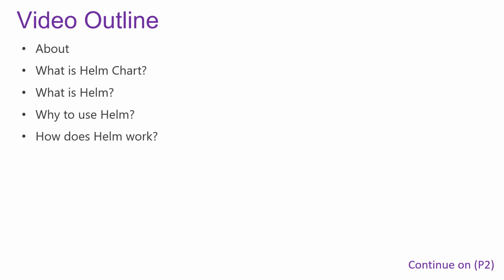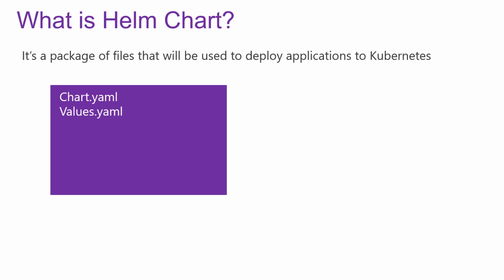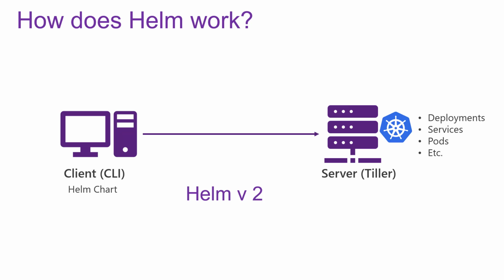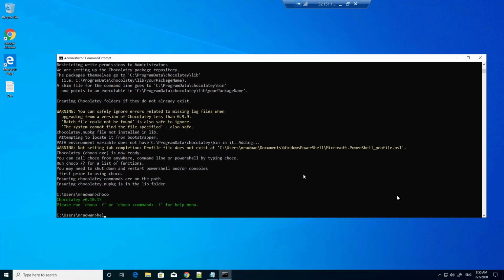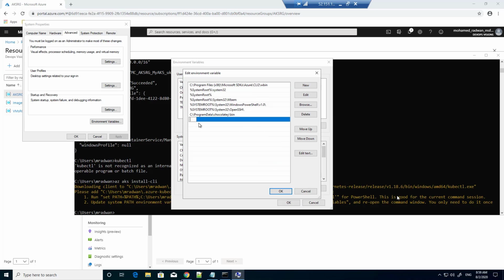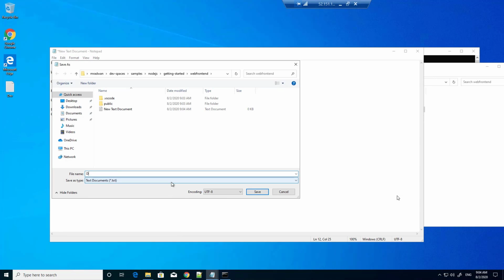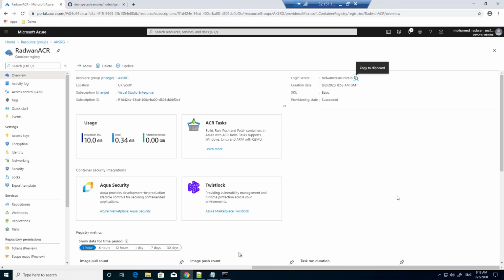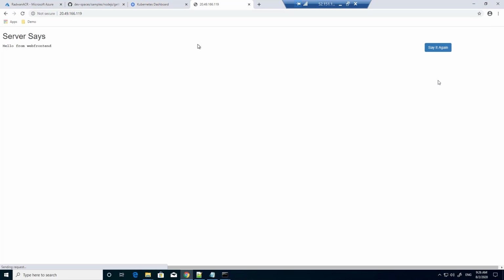Helm Chart Deployment to Azure Kubernetes Service AKS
Learn how to configure Helm to automatically push a docker image to Kubernetes cluster for Azure Kubernetes Services (AKS).

Learn how to generate Helm charts, modify it, and deploy applications using Helm CLI and commands. You will also learn how to pull a docker image from a public container registry, deploy your application to the docker image then push the image to a private container registry so helm can push that image to Azure Kubernetes Services (AKS).

What will be covered in this video:

What is Helm Chart?
What is Helm?
Why to use Helm?
How does Helm work?
Some examples of Helm commands
Helm Create
Helm Install
Helm Repo add
Helm Search

Demo
Install Azure CLI
Install Windows package management (Chocolatey)
Install Helm CLI
Provision Azure Container Registry (ACR) on Azure
Provision Azure Kubernetes Service (AKS) on Azure
Git clone to a sample node.js application
Build a docker image for node.js and push it to the ACR
 Generate Helm Chart and update the Chart (template)
Send Helm Chart to Azure Kubernetes Service (AKS) to deploy the node.js sample application

Helm is a tool that uses package management to enable creating, installing, and managing applications inside of Kubernetes much easier, configurable, and repeatable.

Using helm you can:
Find prepackaged software (charts) to install and use
Easily create and host your own packages
Install packages into any Kubernetes cluster
Query the cluster to see what packages are installed and running
Update, delete, rollback, or view the history of installed packages
Helm makes it easy to run applications inside Kubernetes.

Commands in this video:
Install
Azure CLI
Chocolatey
Helm

az (installed)

choco (installed)

Helm (not installed)
choco install kubernetes-helm
Helm (installed)

Create an Azure Container Registry
az group create --name AKSRG --location uksouth
az acr create --resource-group AKSRG --name RadwanACR --sku Basic

Create an Azure Kubernetes Service cluster
az aks create -g AKSRG -n MyAKS --location uksouth  --attach-acr RadwanACR --generate-ssh-keys

Connect to your AKS cluster
kubectl (not installed)
az aks install-cli
az aks get-credentials --resource-group AKSRG --name MyAKS
kubectl (installed)

Download the sample application
cd dev-spaces/samples/nodejs/getting-started/webfrontend

Create a Dockerfile
FROM node:latest

WORKDIR /webfrontend

COPY package.json ./

COPY . .

EXPOSE 80
CMD ["node","server.js"]

Build and push the sample application to the ACR
az acr build --image webfrontend:v1 --registry RadwanACR --file Dockerfile .

Create your Helm chart
helm create webfrontend

Run your Helm chart
helm install webfrontend webfrontend/
kubectl get service --watch

Solove the issue of opening Kubernetes Dashboard
kubectl delete clusterrolebinding kubernetes-dashboard
kubectl create clusterrolebinding kubernetes-dashboard --clusterrole=cluster-admin --serviceaccount=kube-system:kubernetes-dashboard --user=clusterUser

az aks browse --resource-group AKSRG --name MyAKS